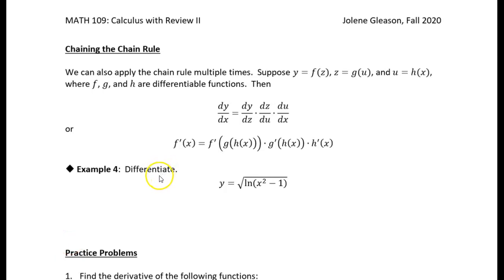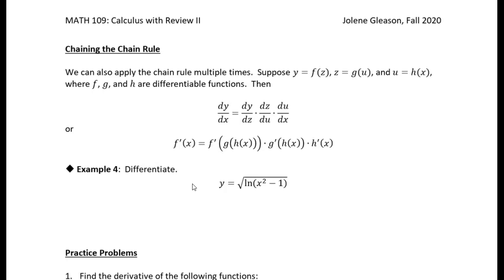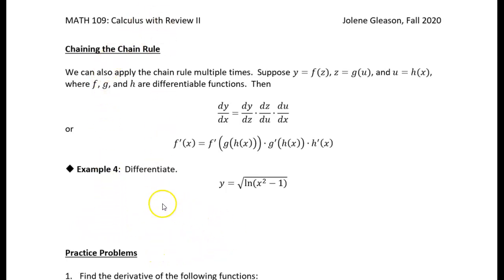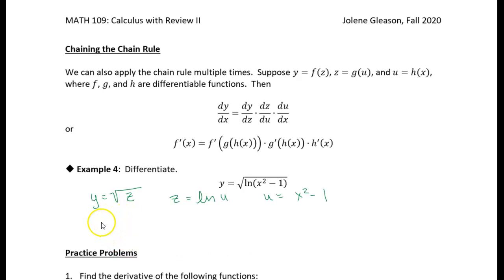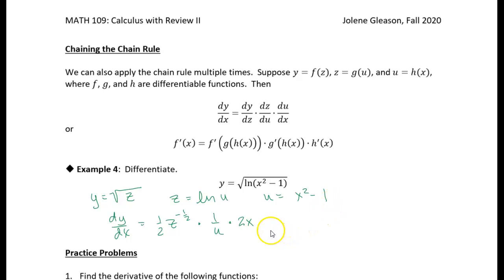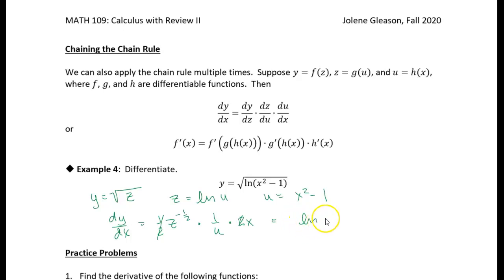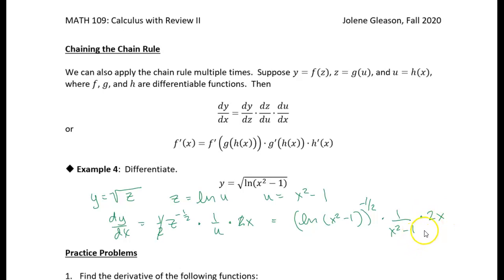8.1 The Chain Rule: Example 5